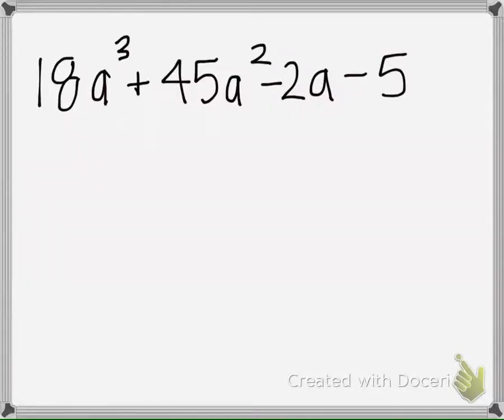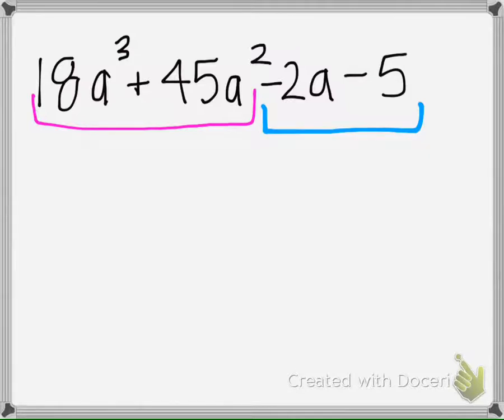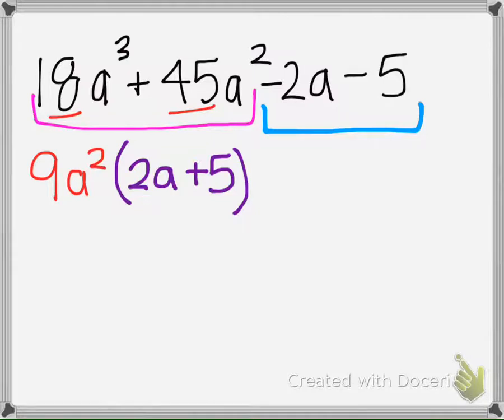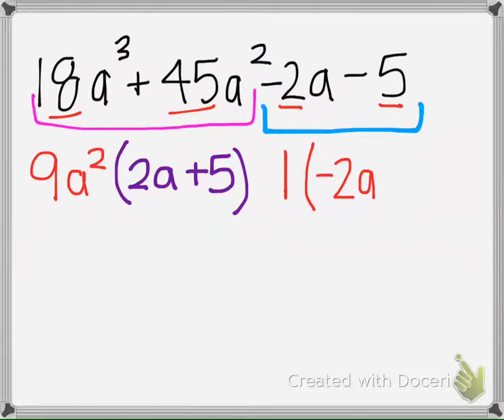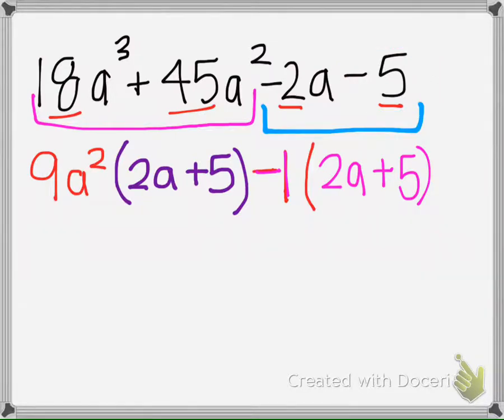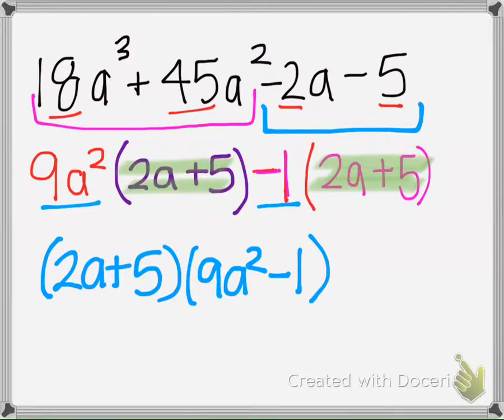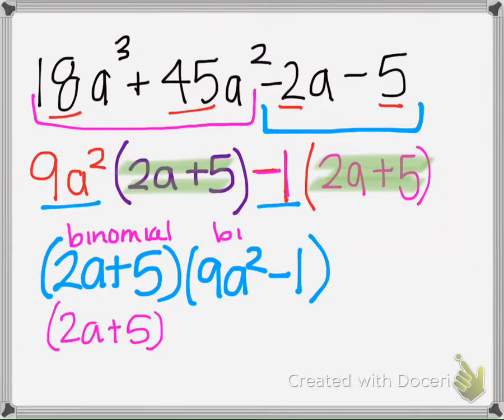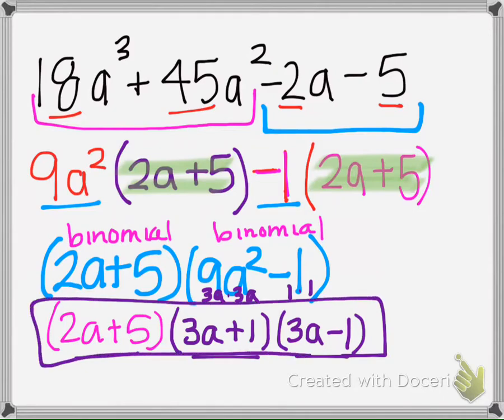Factoring by Grouping AND Difference of 2 Squares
In this problem you will need to factor by grouping and then factor further using the difference of two squares in order to factor it completely.